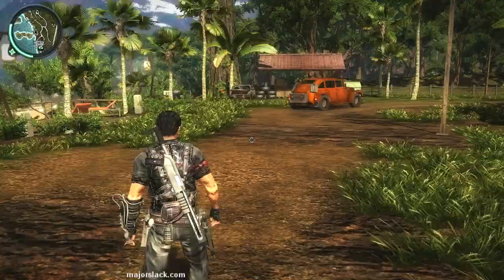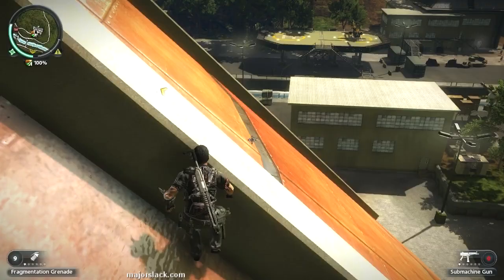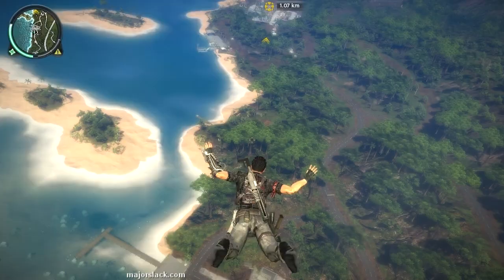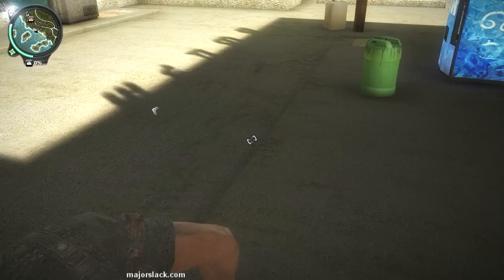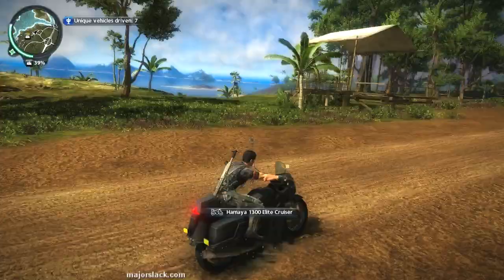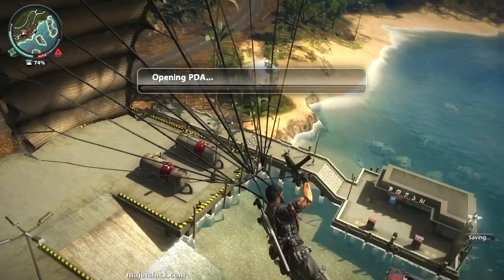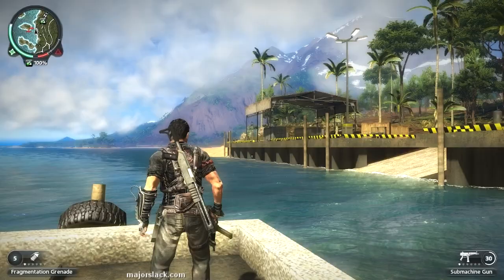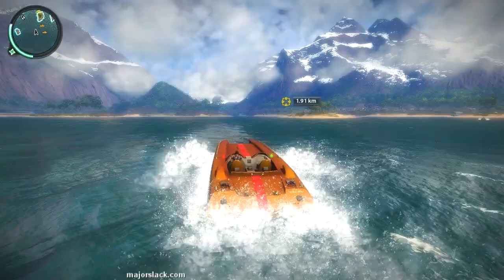Just Cause 2 Walkthrough - Part 6 - Pekan Teluk Tengah, 100% (+ Free AR, Shotgun Ammo!)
Welcome to my REAL walkthrough of Just Cause 2! This video covers the 100% completion of the Pekan Teluk Tengah location...

Just Cause 2 is an action-packed smash-em-up open world video game released in 2010. Just Cause 3 is set to be released December 1st, 2015.

~ M4]0r 514cK